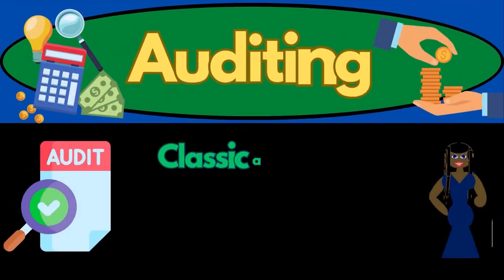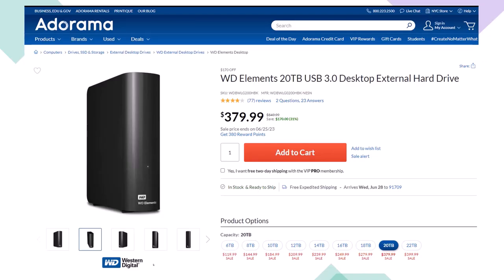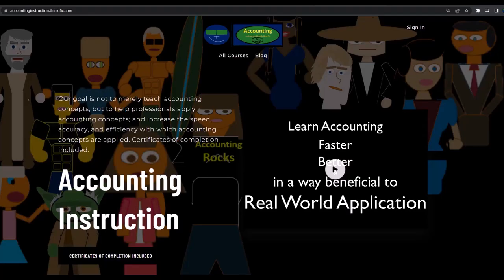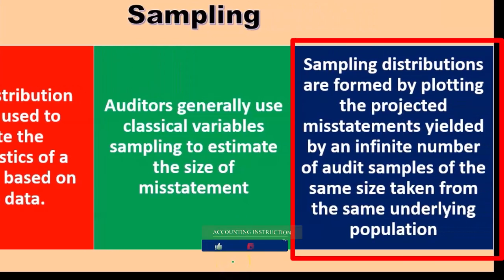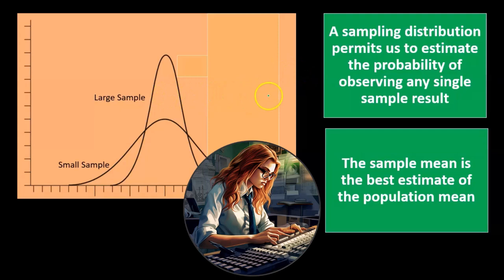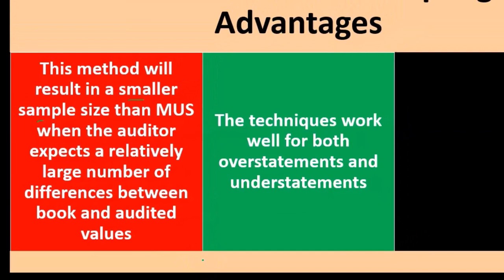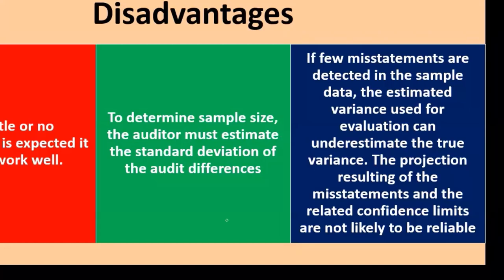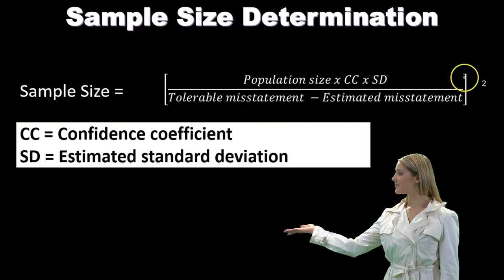Classical Variable Sampling 9050 Auditing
Classical Variable Sampling
Auditing